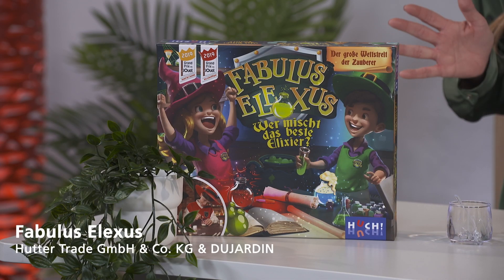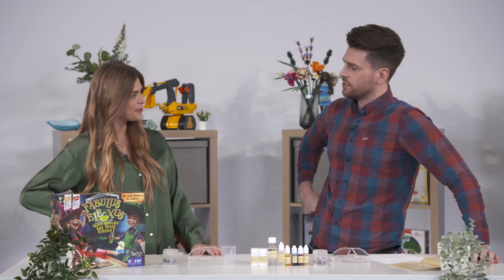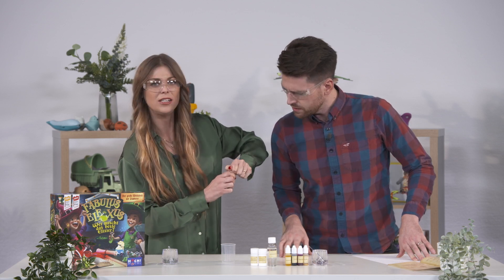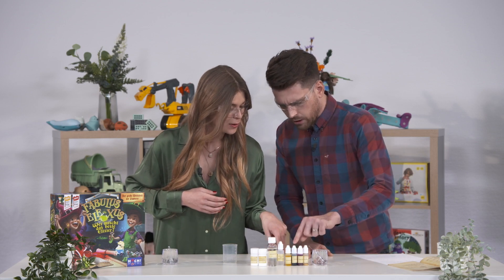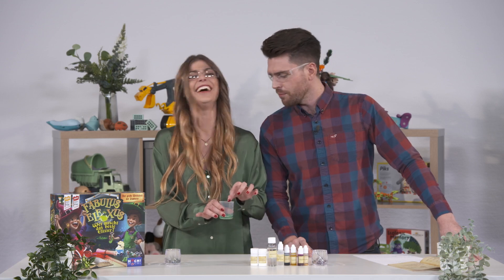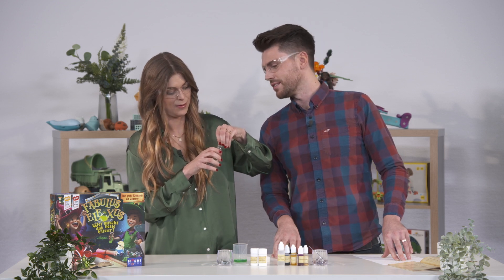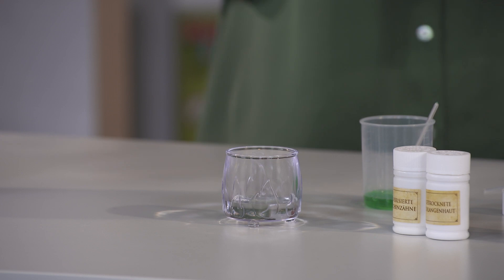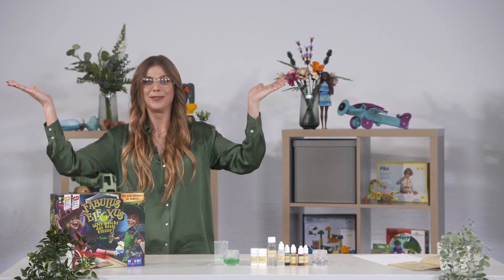ToyTalk - Fabulus Elexus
Rob and his assistant Jenny do some create a potion with the Fabulus Elexus science set, the winner of the ToyAward category SchoolKids by Hutter Trade GmbH & Co. KG & DUJARDIN. The Magical Book of Elixirs shows young magicians how to create potions called, for example, Eternal Poison, Fart of a Fairy or Poisoned Lava Beads. The names of the tinctures required to create the potions have equally illustrious names like Snail Slime and Elves Blood. Before you start, all vials are labelled and named. That is how children learn about the composition and effect of the ingredients. Protective goggles are a must before creating a first magic potion with the stylised cauldrons! The jury especially praised the game’s great fun factor and enthusiastic approach to a topic such as chemistry.